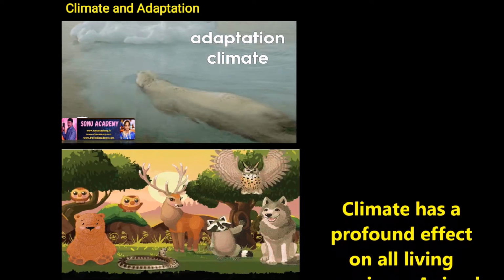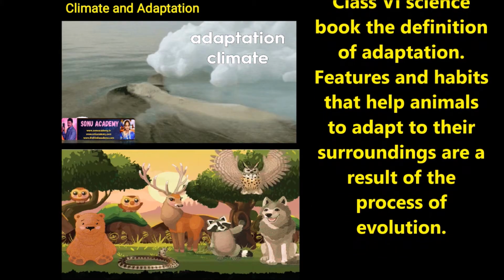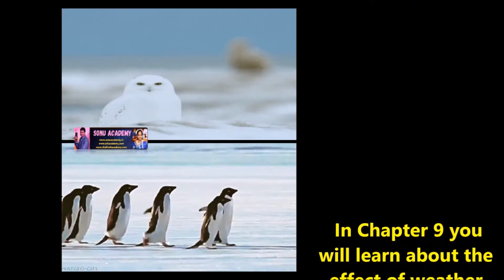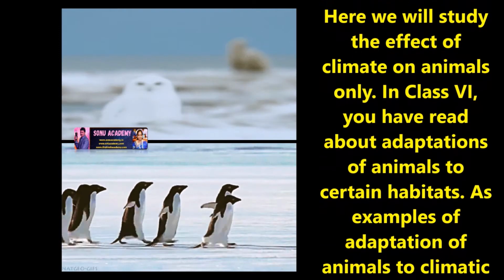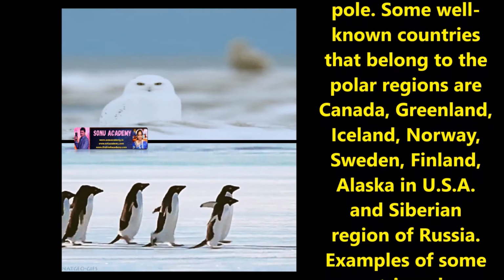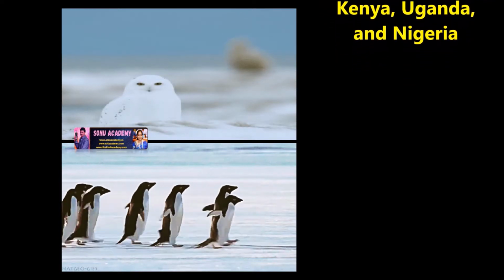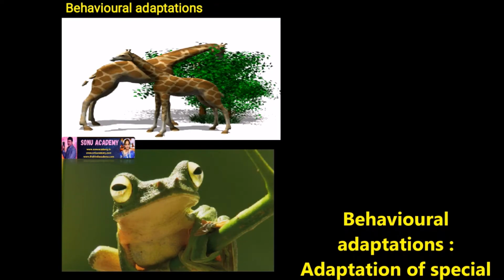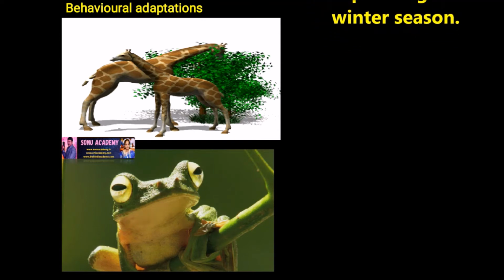ADAPTATION || ADAPTATION OF ANIMALS|| CLIMATE AND ADAPTATION || CLASS VII#cbse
The ability of an organism to develop certain features which improve the chances of its survival in the environment in which they live, is known as adaptation. Animals are adapted to survive in the conditions in which they live. In other words, an adaptation is a trait of an organism that has been favoured by natural selection.